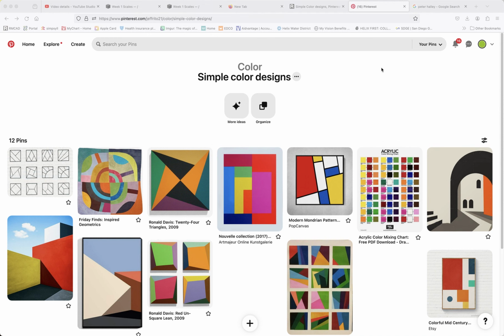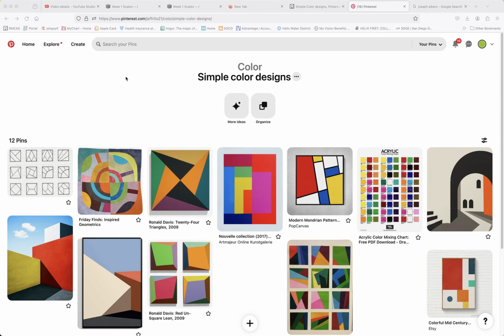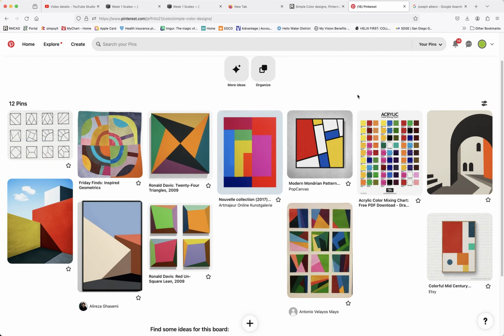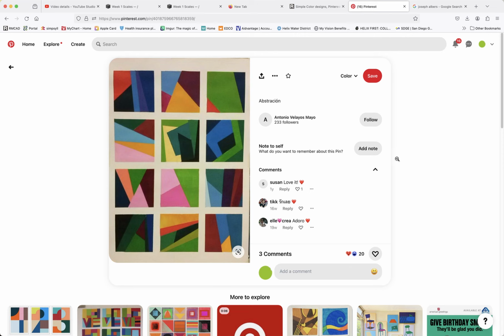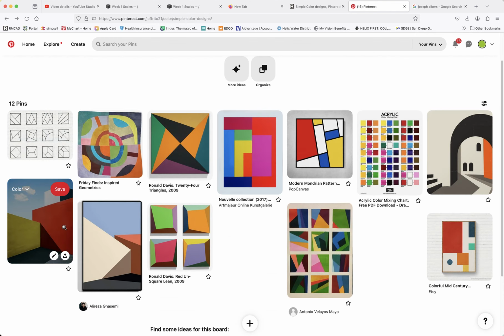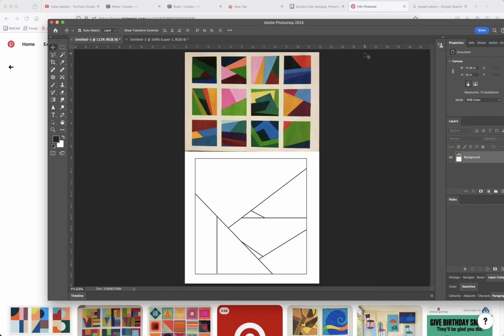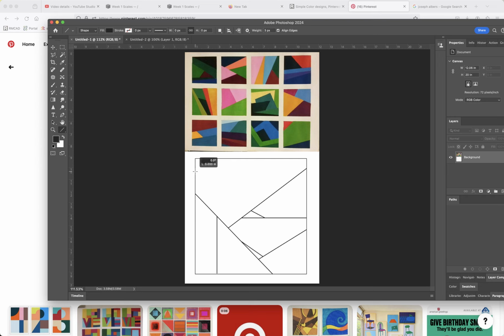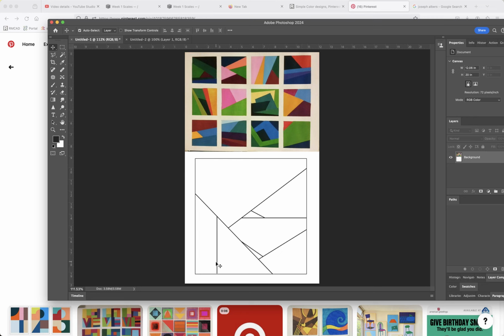Simple Geometric Design and Value Studies, Acrylic